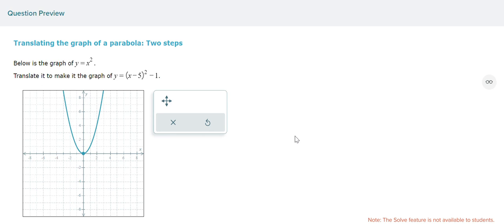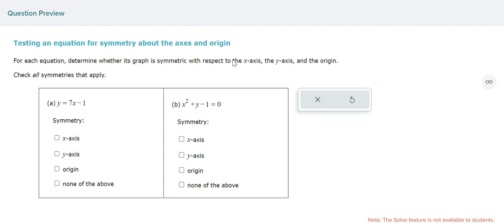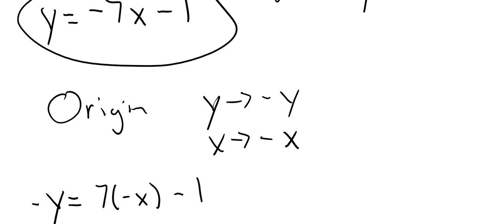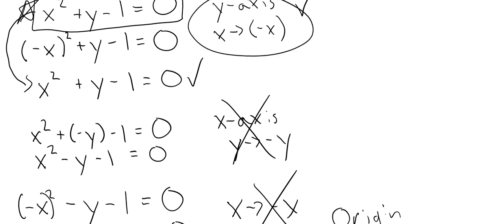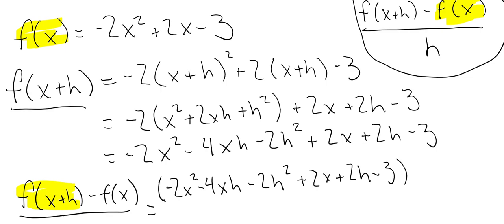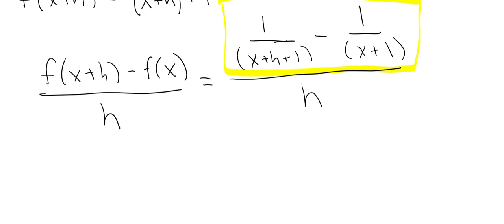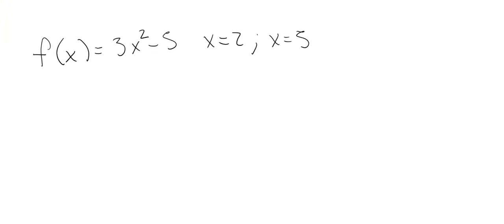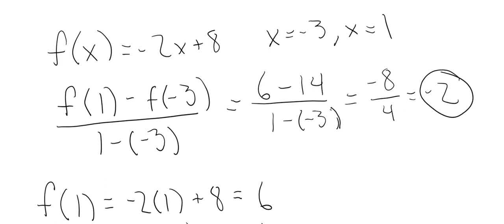GCU MAT 154 Exam Prep 2 1-5